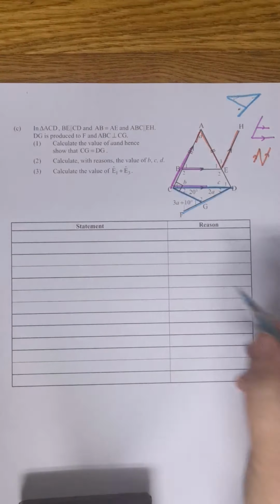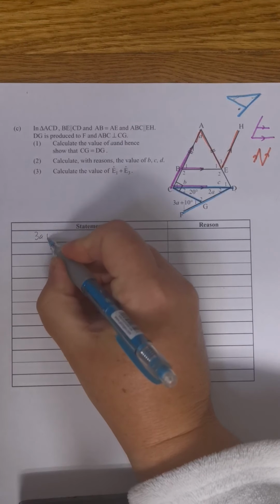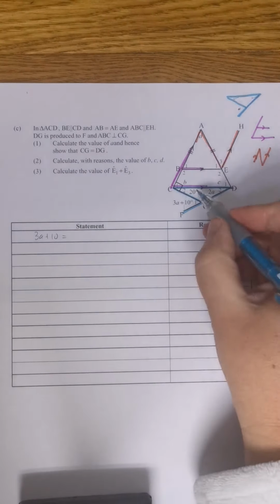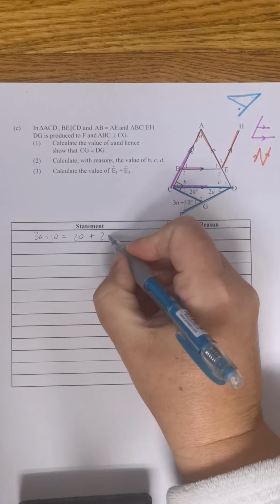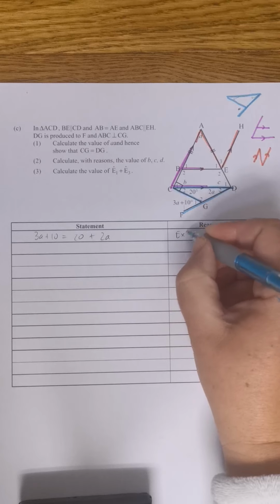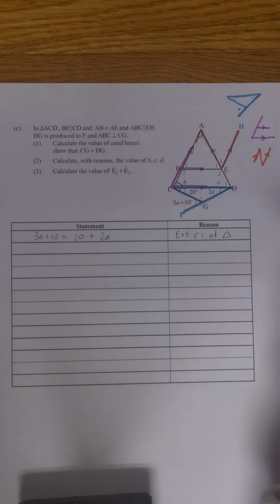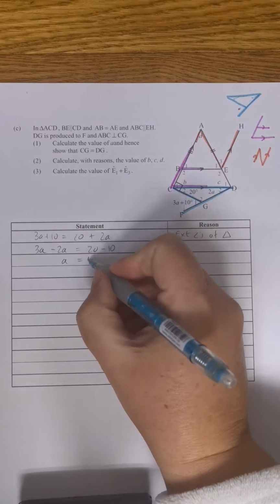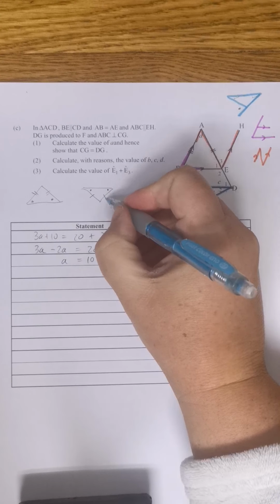28 April 2020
Geometry : Ex 2 c